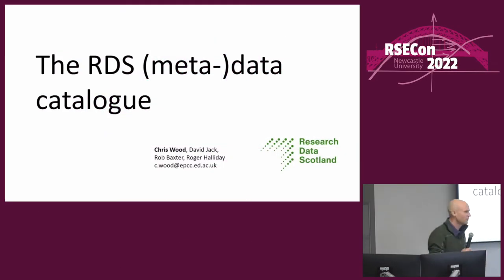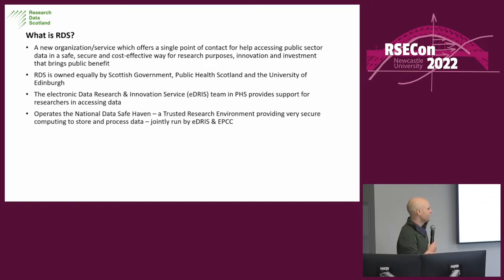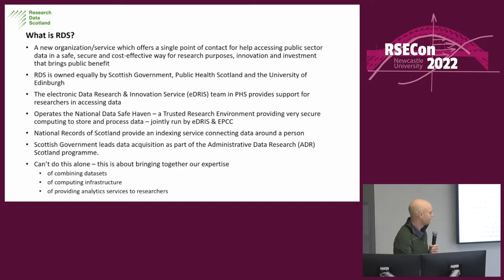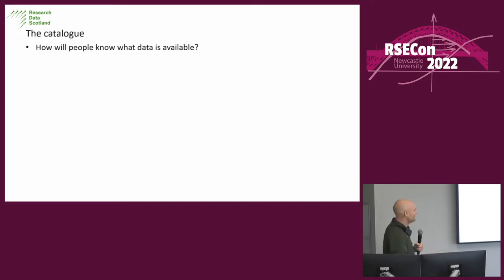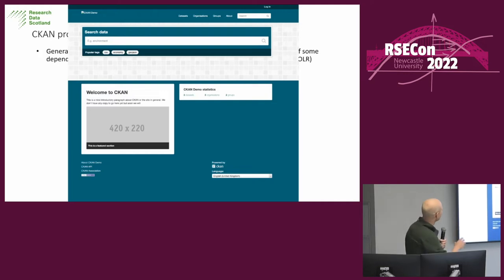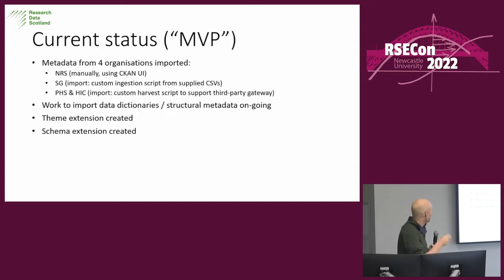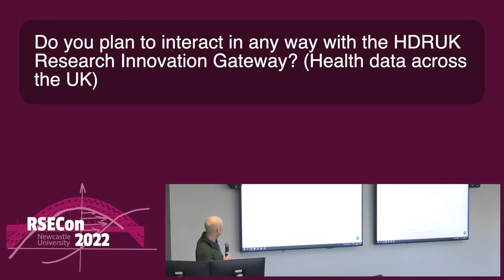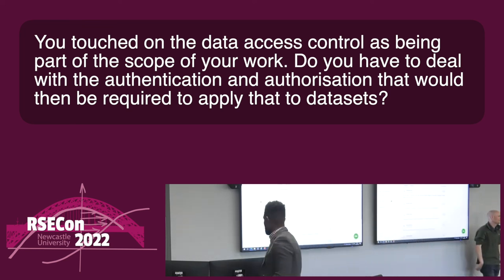Chris Wood: Publishing Scotland's Research Data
A parallel talk from the Open Data session at RSECon2022.

Abstract: With the ever-increasing quantities of data generated, the desire to be more transparent about data held, and an expectation by researchers for easily accessible data, public sector bodies are under increased pressure to publish details about the data, and metadata, they are responsible for. Research Data Scotland, set up in September 2021, has been established as the umbrella body to transform the access to and use of Scottish data for research in the public good. A key part of meeting this aim is publishing metadata for all publicly funded data generated in Scotland, with a particular early focus on health and education datasets. Using an open-source metadata catalogue framework has enabled us to quickly produce a minimal-viable product which we can iterate using input from a range of stakeholders. In this presentation we will discuss the benefits (and software engineering challenges) of using such a framework, as well as decisions around the most appropriate metadata schemas and controlled vocabularies to use. Following best-practice around the FAIR (Findable, Accessible, Interoperable, Reusable), and 5-star data philosophies will ensure the catalogue will be useful to a range of users (e.g. researchers & policy makers) while also helping data owners, data publishers, and data controllers meet their obligations. We will also highlight challenges around the hierarchy, provenance, and generating identities of datasets, and present potential solutions, for which we are still collating community input.

0:00 Talk
20:39 Q&A